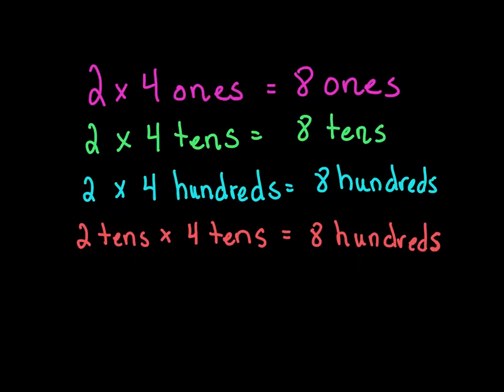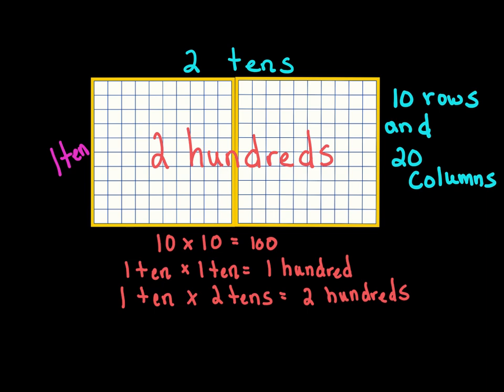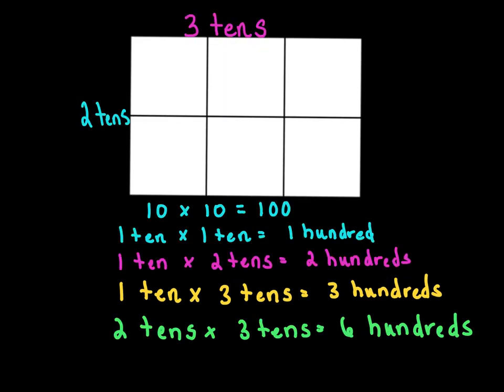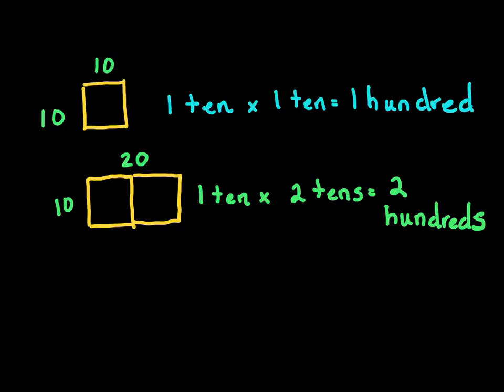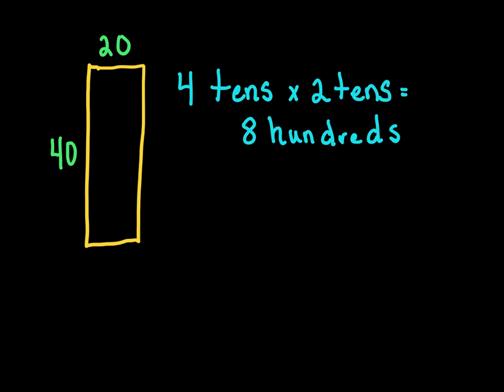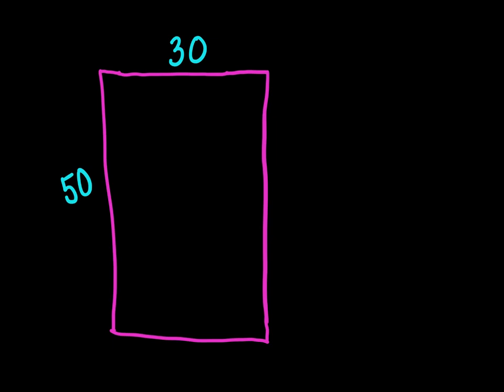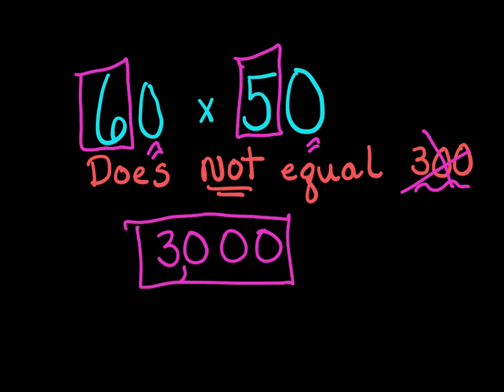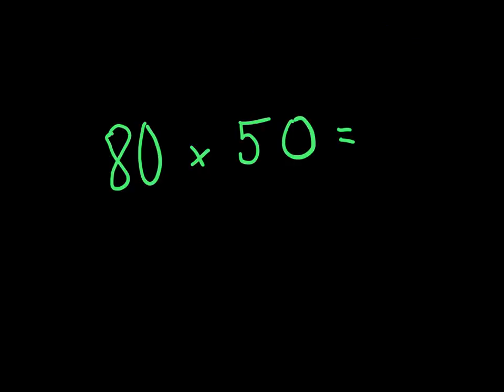Unit 3 Lesson 3 MATH 2